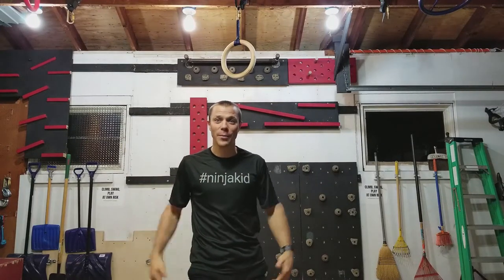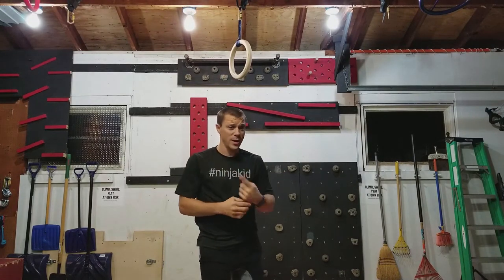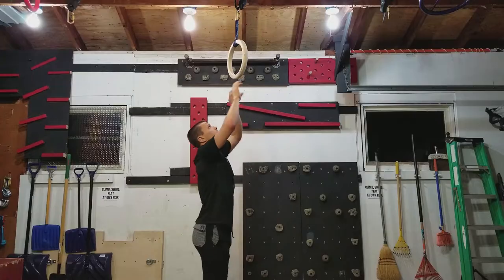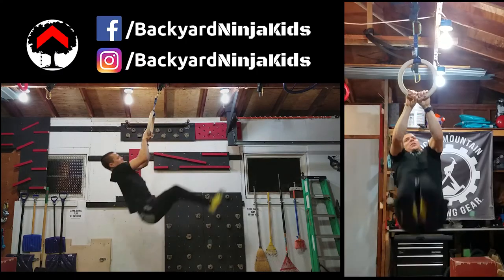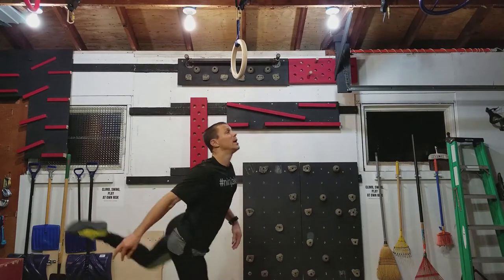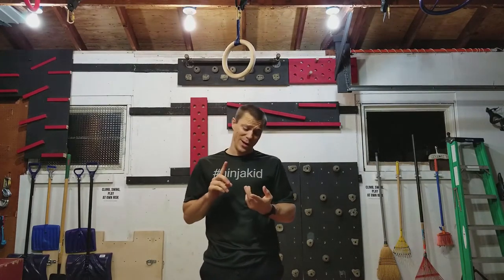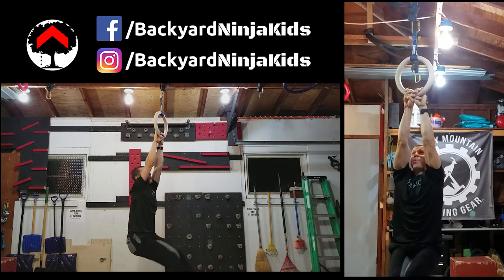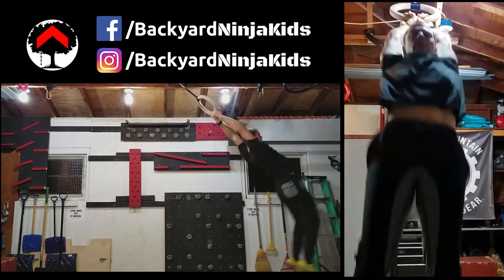How To Create Momentum for Swinging in Ninja Warrior Training - Ninja Quick Tip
Creating momentum fast and efficiently pays for itself! In order to save energy and grip strength for later on in training or courses, you need to use your energy wisely. We walk you through how to create massive amounts of power in your ninja training while swinging!

** Our Ninja T-Shirts on Amazon **
15+ designs and for only $15.94 including Prime Shipping!

** Equipment Used **
-- Odvrm Action Camera
-- 32GB Micro-SD Card for Camera
-- Rope Ladder
-- Grip trainers
-- Pullup Bar
-- Rock Rings 3D
-- Dome Playground
-- Swing Spinner